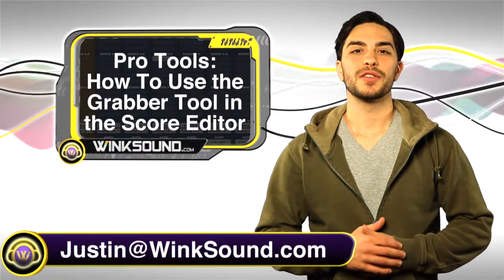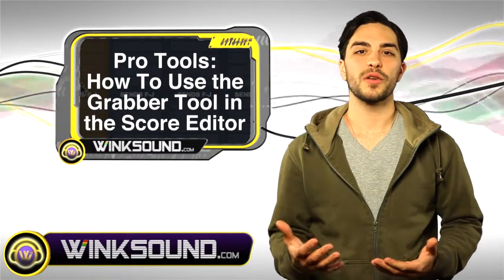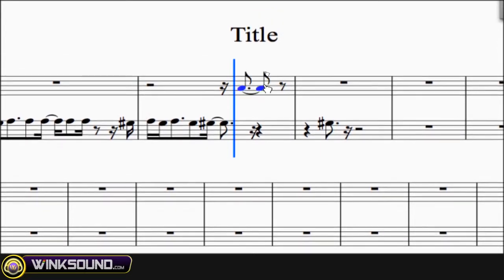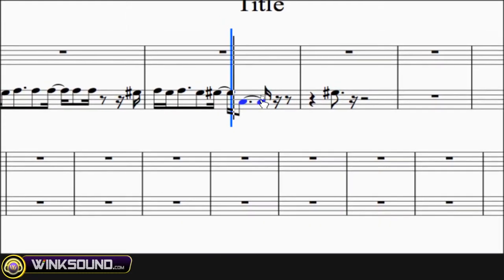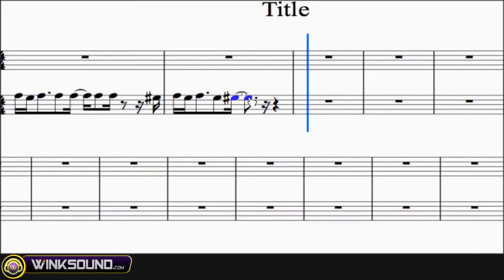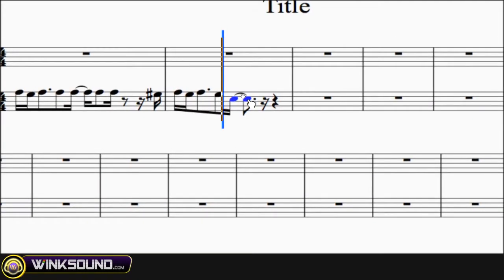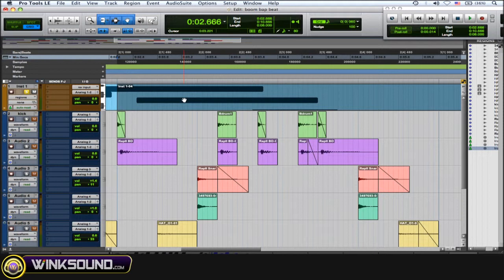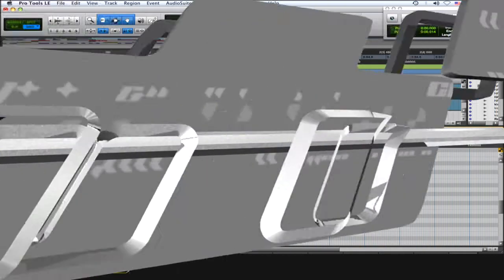Pro Tools: How To Use the Grabber Tool in the Score Editor | WinkSound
The Score Editor's Grabber tool within Pro Tools 8 allows for free placement of notes anywhere within the staff.